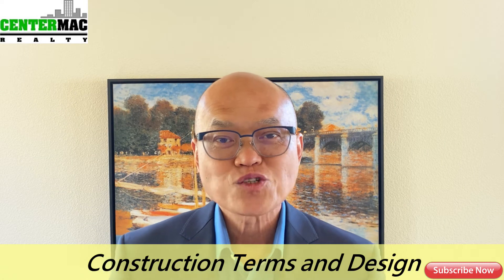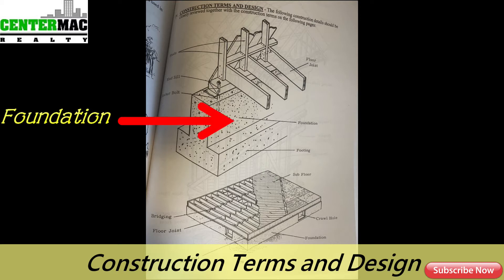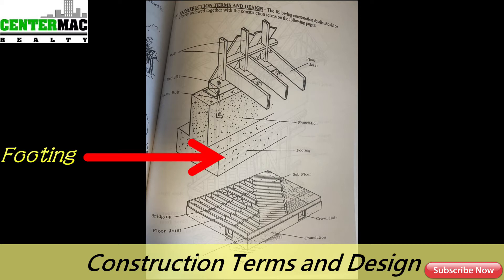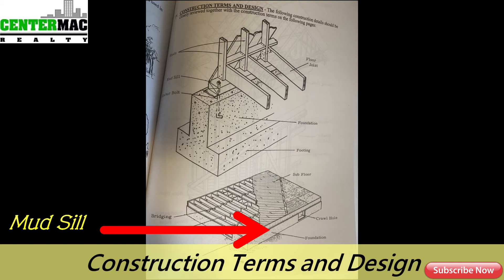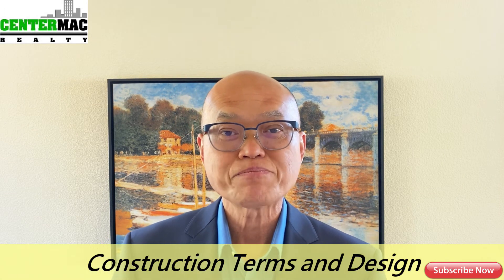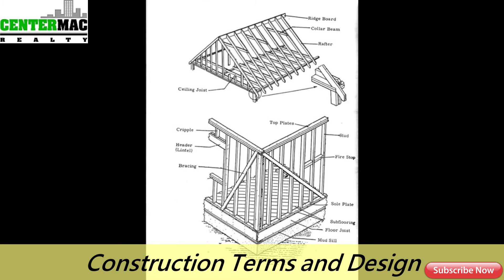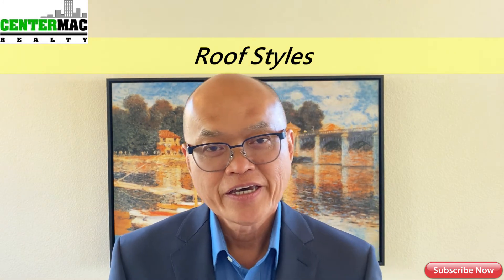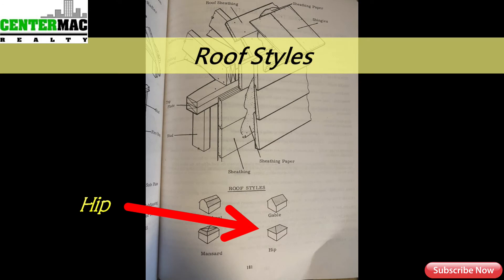Architectural styles and construction terms for real estate license exam prep. 2022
Welcome to The Real Biz Academy. We make videos that.help you prep for the real estate license exam in 2022.

This is Episode 42. In this episode, we continued Chapter 14 talking about Part 2 of  Valuation and Appraisal. Topics included in this episode are Income Capitalization Approach, Depreciation, Architectural Styles, and Construction Terms And Design. .

Reference: Real Estate Principles by Thomas Felde, Chapter 14, 176-184.

Welcome The Real Biz Academy(2022).

【Bay area and Sacramento Home Search Site】
【Greater Los Angeles and San Diego Home Search Site】